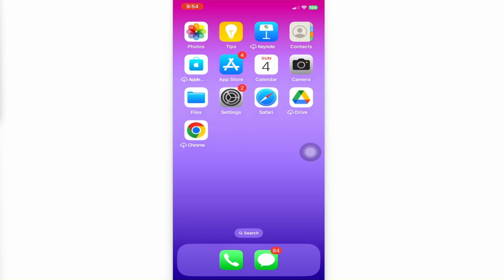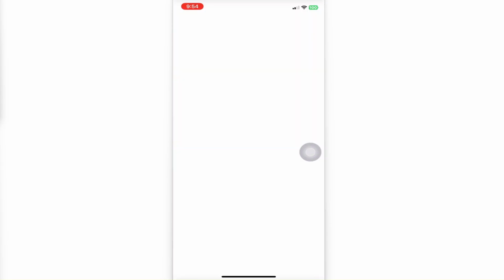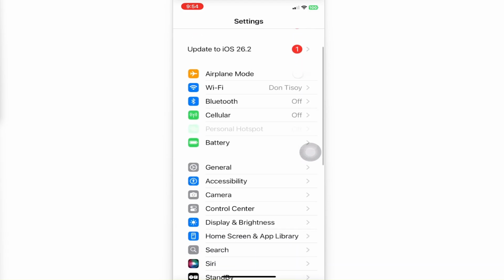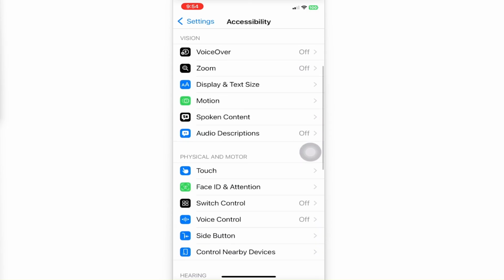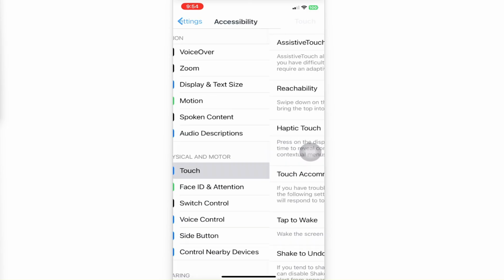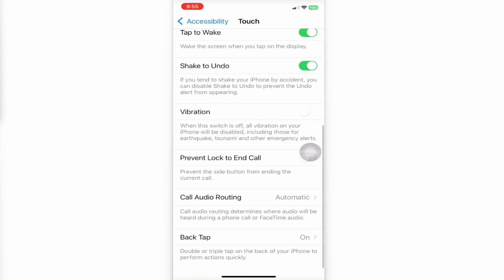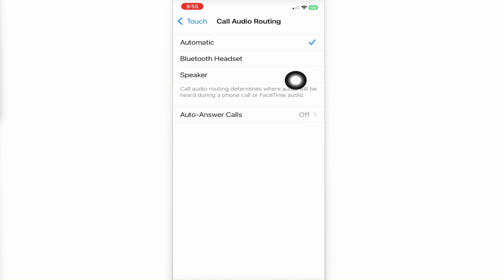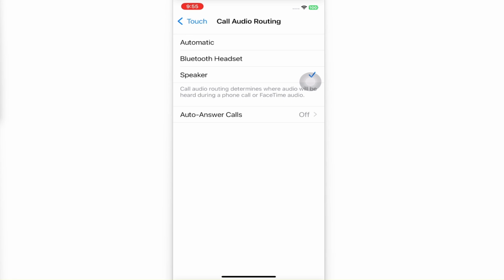How to Enable Automatic Speaker on iPhone During Calls (Full Guide 2026)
How to Enable Automatic Speaker on iPhone During Calls

In this video, I will show you how to enable automatic speaker on iPhone during calls. This feature is especially useful if you frequently use hands-free calling, FaceTime audio, or speaker mode for work or personal calls. iOS does not make this option obvious, so this step-by-step guide explains how to configure iPhone audio routing settings so calls automatically go to speaker instead of the earpiece.

00:00 Introduction
00:10 Enable Automatic Speaker on iPhone